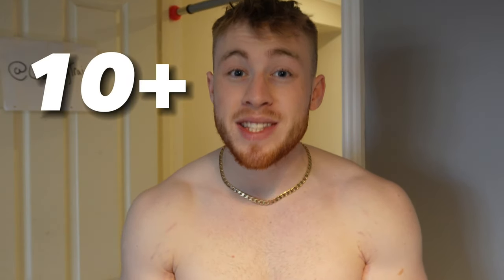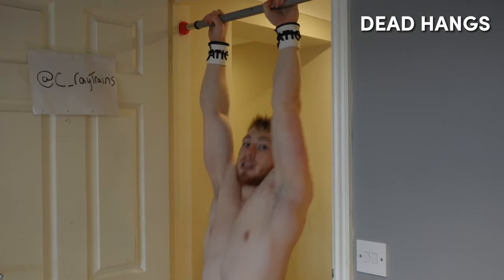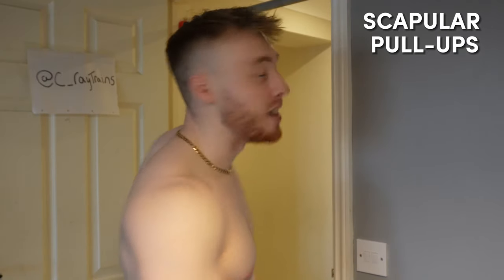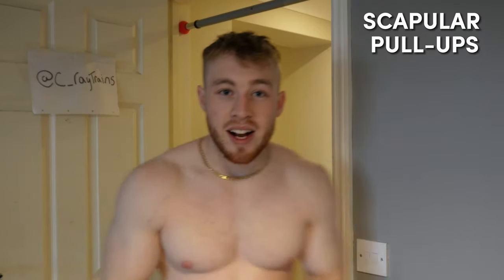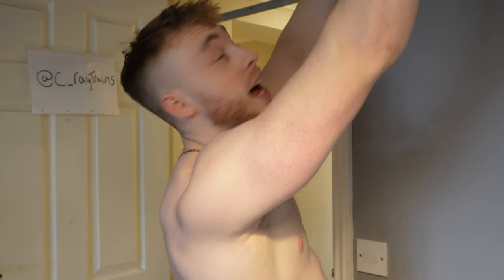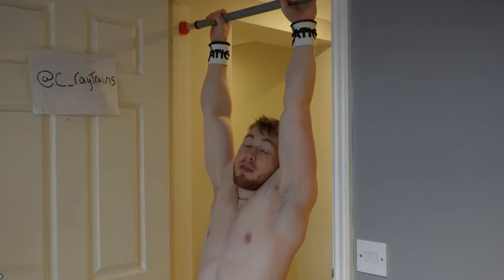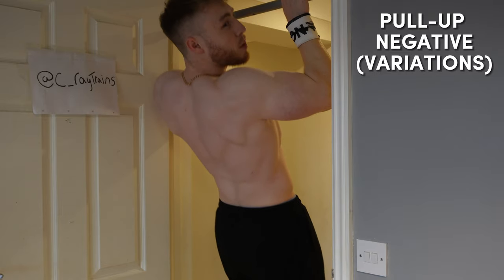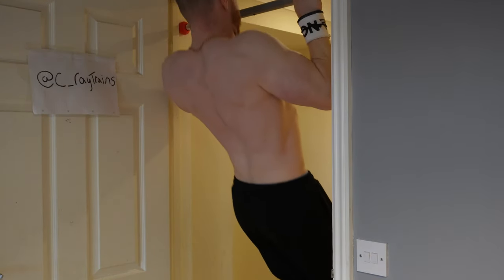How To Get More Pull-ups from Home!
Hey Guys! Welcome back to another video! Let's do this!

★★ MY APP C-RAYFIT (Google Play & App Store) ★★

Here are the BEST exercises you can practice at home if you want to increase your pull-up strength to 10+ reps in no time!